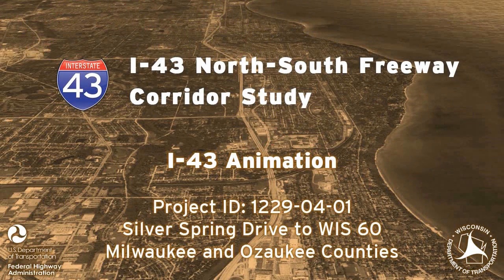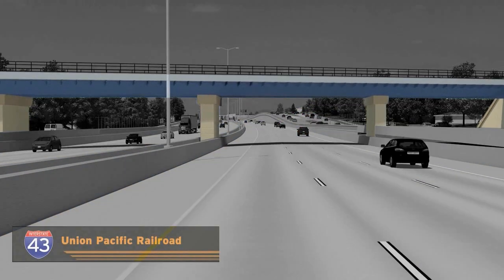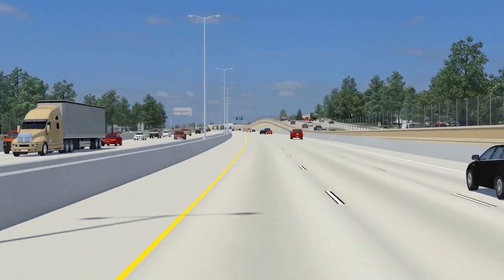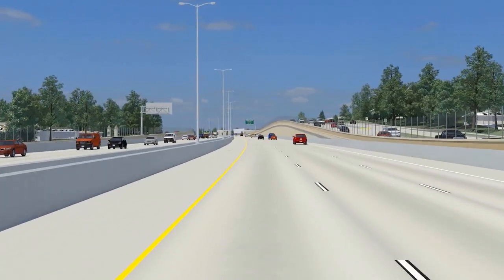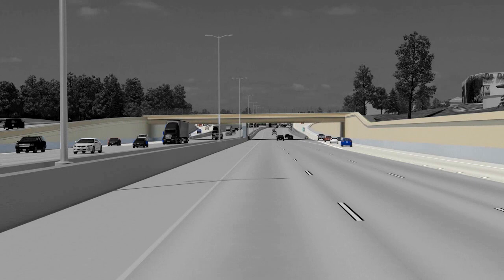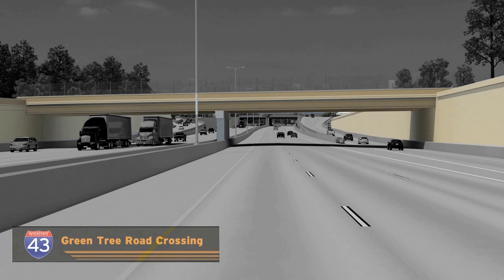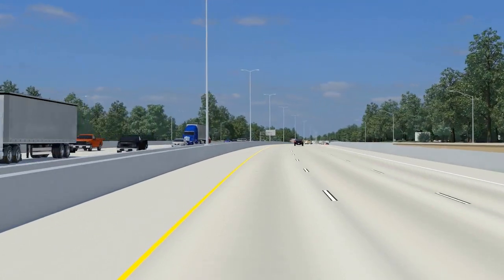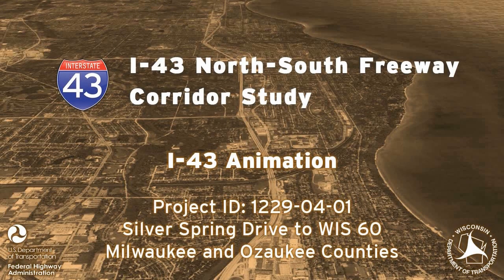I-43 North-South Freeway Corridor Study - South End Modernization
An animation presenting conceptual freeway improvements for the Interstate Highway 43 modernization to six lanes. This video presents a conceptual design of the freeway from north of Bender Road to north of the Good Hope Road interchange.